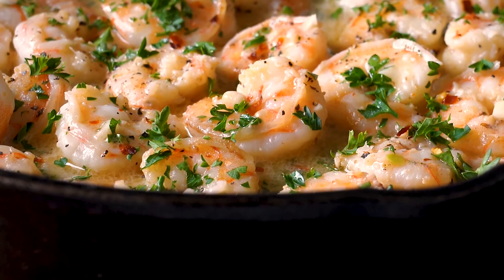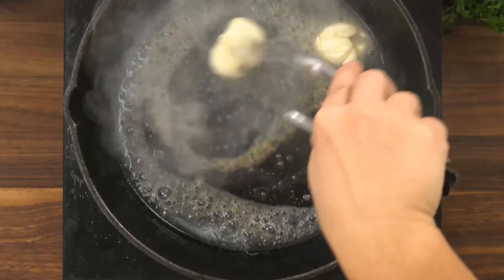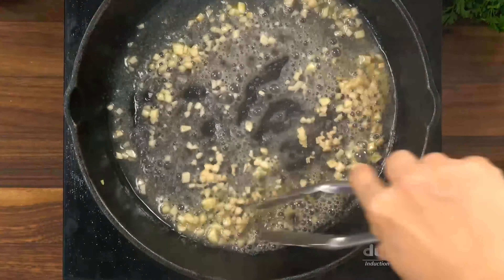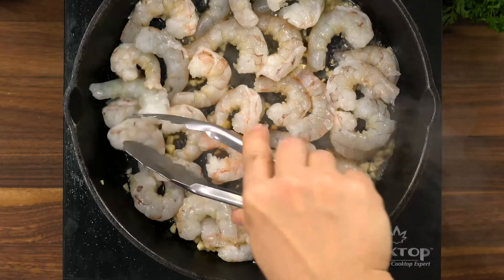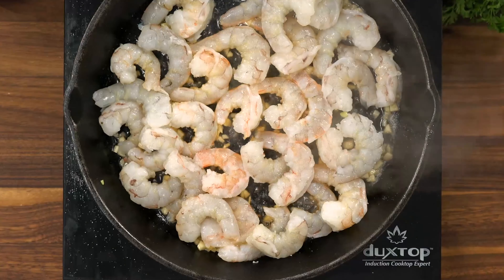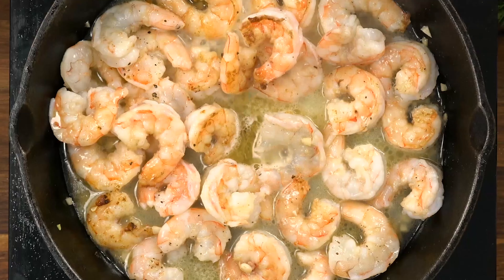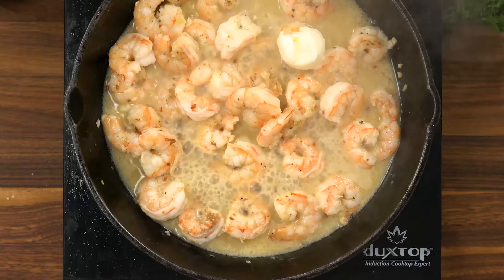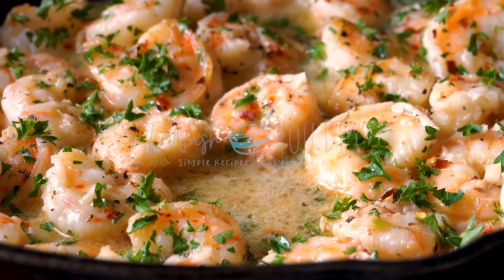Super Quick Shrimp Scampi | Easy Dinner Recipe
This quick and easy Shrimp Scampi Recipe comes together in under 15 minutes and is perfect as a tasty appetizer or quick dinner served with freshly cooked Angel hair pasta!

INGREDIENTS NEEDED:
3 tbsp butter, divided
4 cloves garlic, minced
16 oz. large, uncooked shrimp, peeled and deveined
salt & pepper
¼ cup chicken broth
2 tbsp lemon juice
pinch red pepper flakes
¼ cup fresh parsley, chopped

Pair this shrimp scampi with pasta, crusty bread or serve alone for a great keto friendly dish!